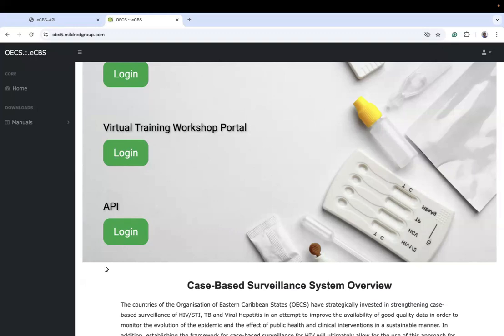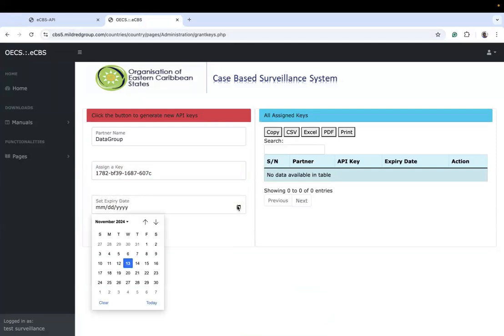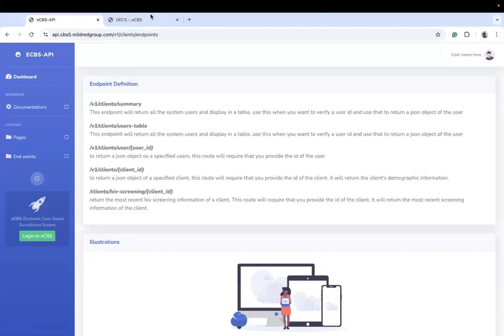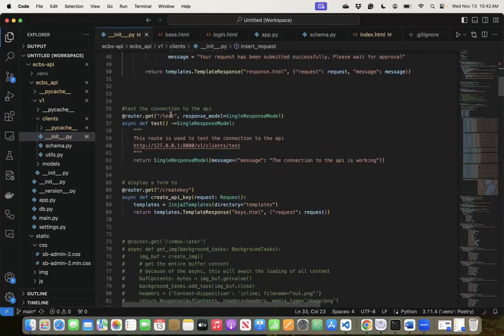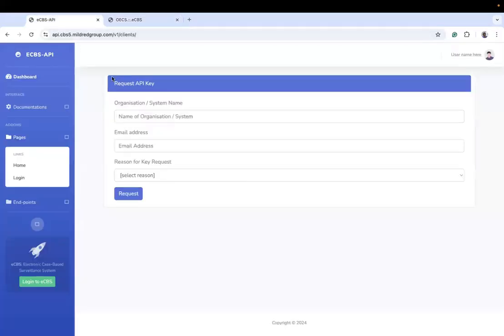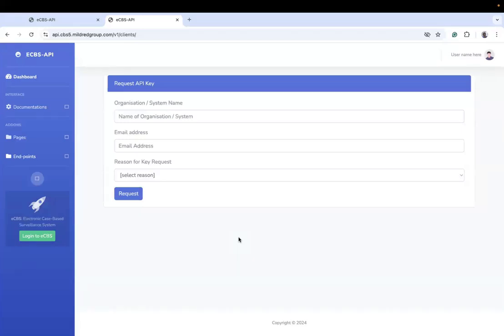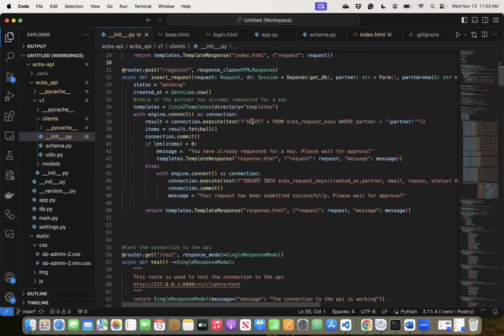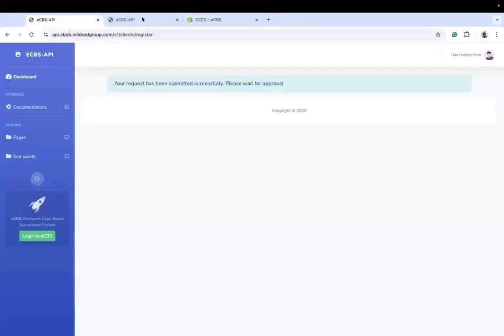HIV/TB Elimination Project - Electronic Case-Based Surveillance API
Organisation of Eastern Caribbean States
HIV/TB Elimination Project. Electronic Case-Based Surveillance
API for Data Request Training Workshop Day 1